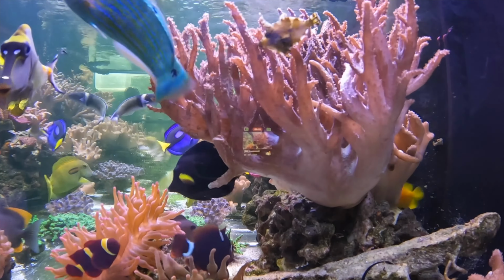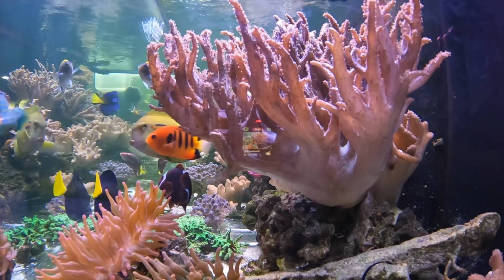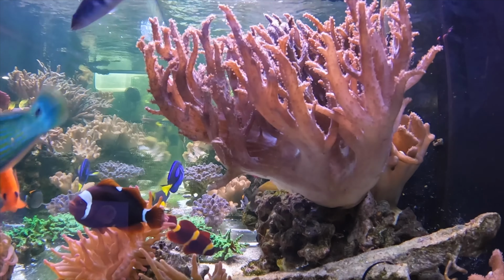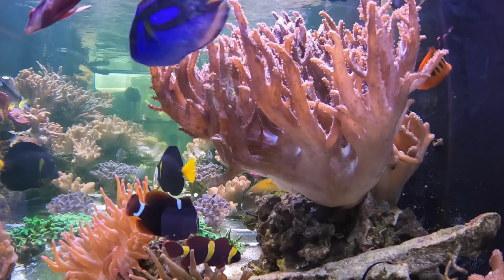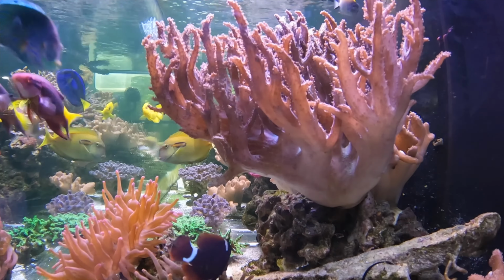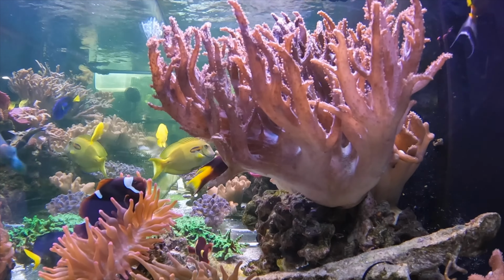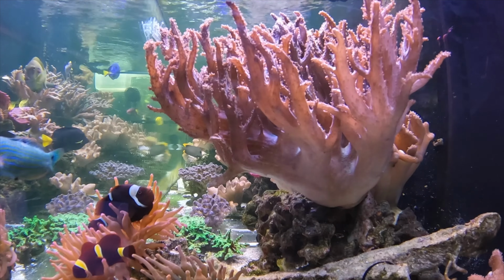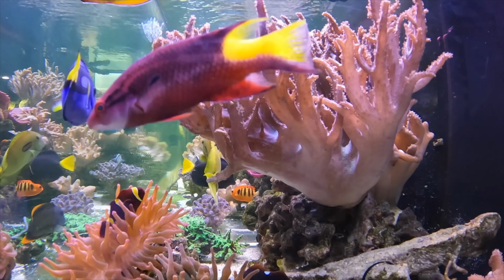GUIDE TO REPUTABLE ONLINE FISH STORES